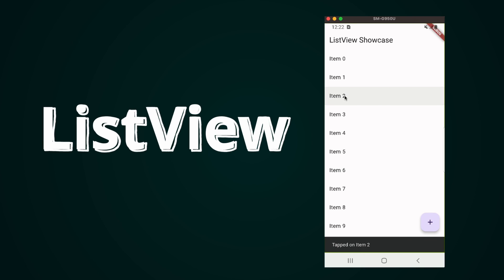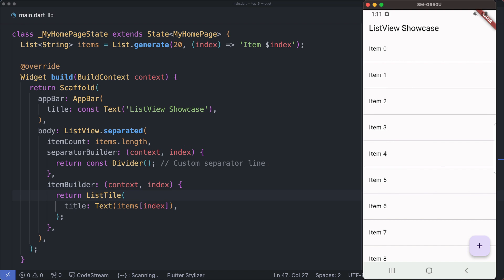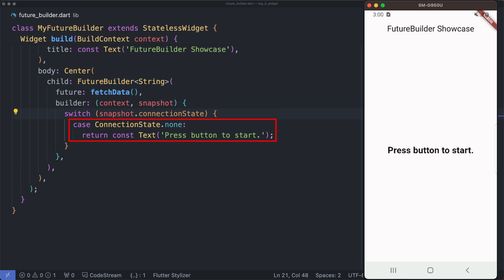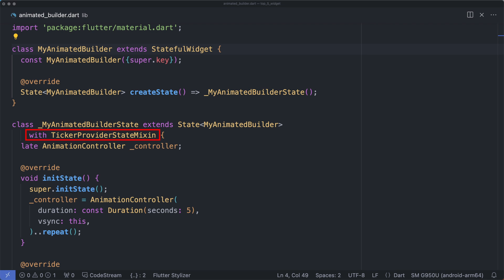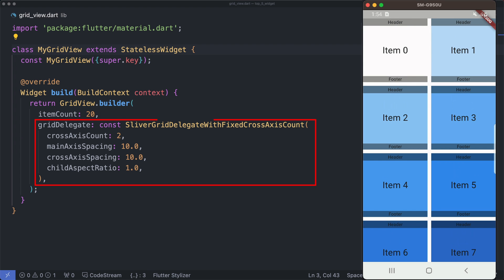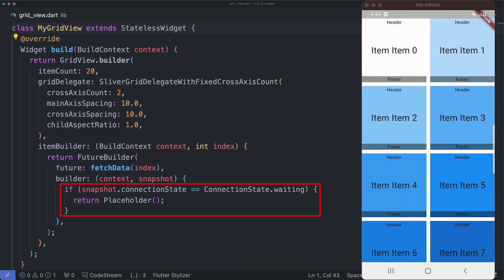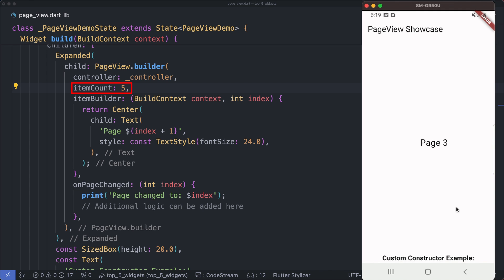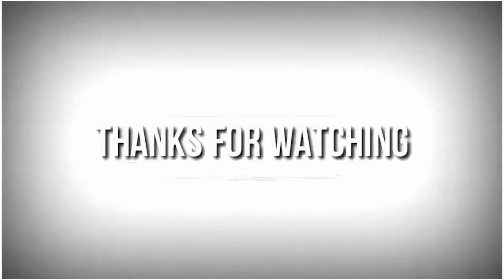Top 5 Flutter Widgets - You Can't Miss!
Are you Ready to skyrocket your Flutter skills? Here are the TOP 5 must-have widgets every Flutter developer should master 🔥 !

Here's the list of Widgets covered in this video:
00:00 ListView
02:57 FutureBuilder
04:33 AnimatedBuilder
06:39 GridView
09:29 PageView